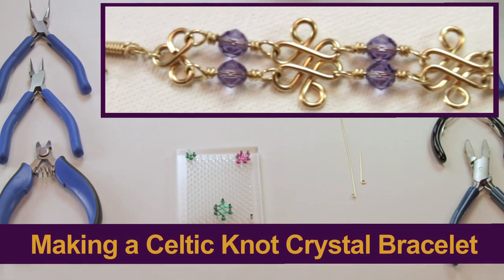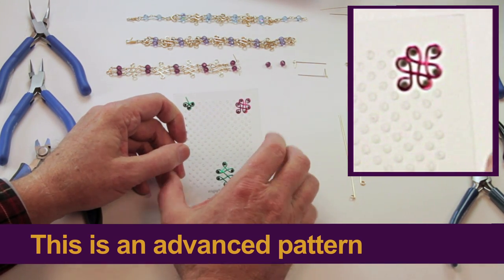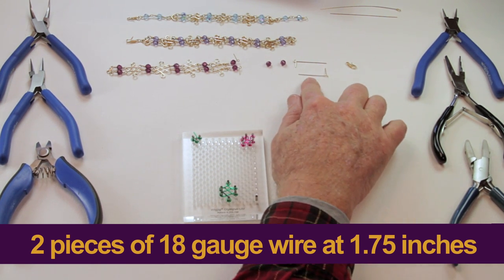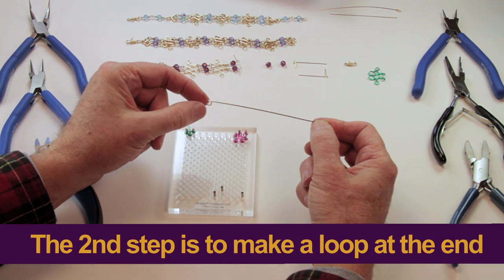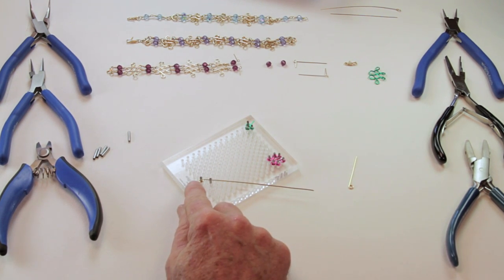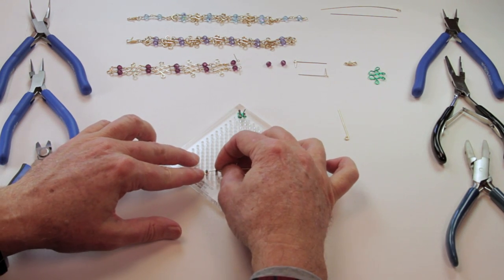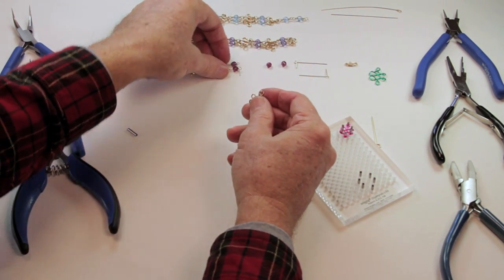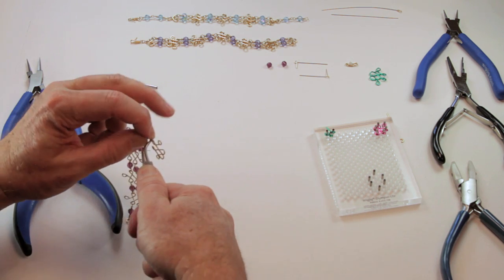WigJig Video 12 Making a Celtic Knot Crystal Bracelet.mov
Making a Celtic Knot Bracelet using jewelry wire, beads and a WigJig jewelry making tool.